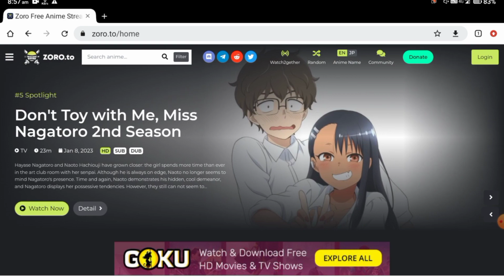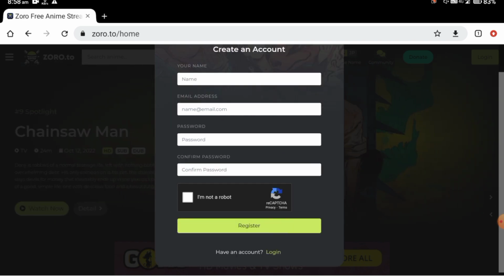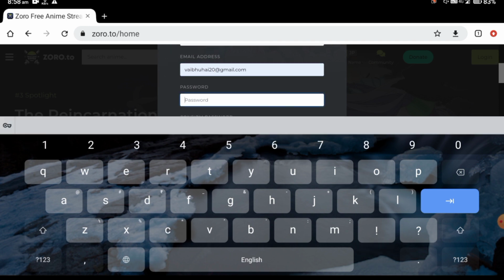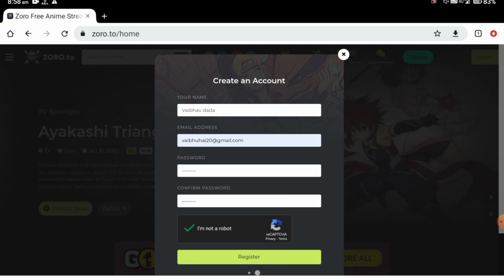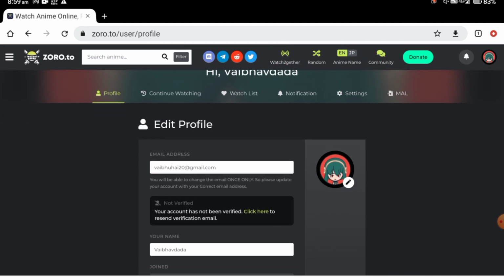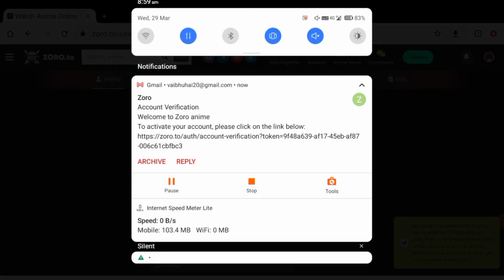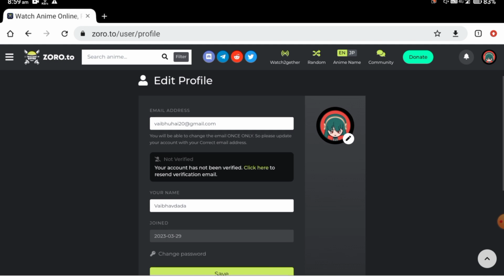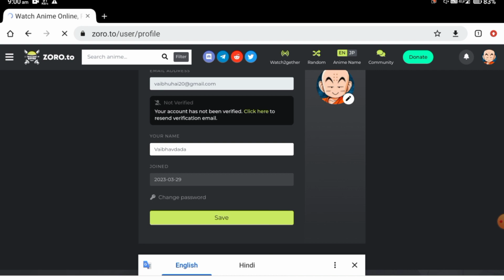How to make account on zoro.to